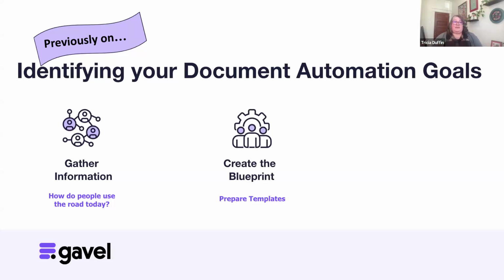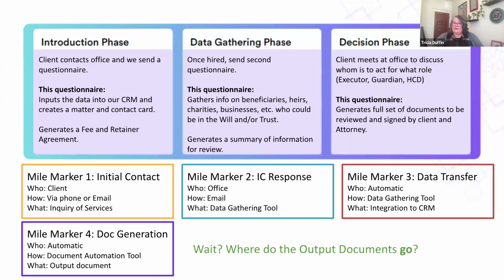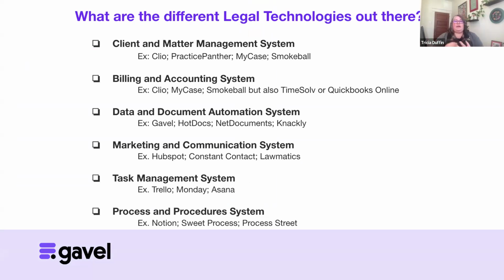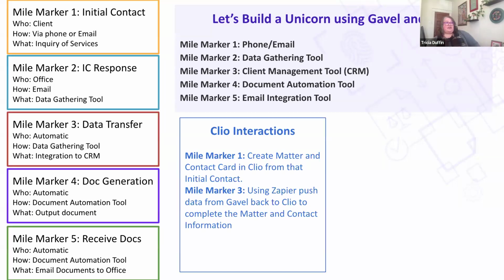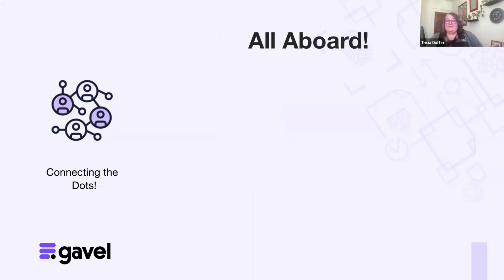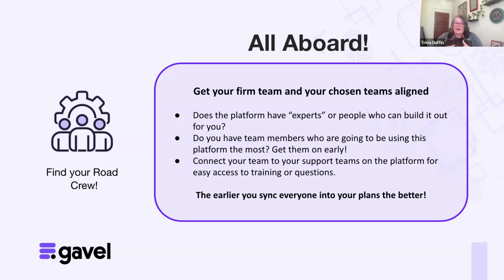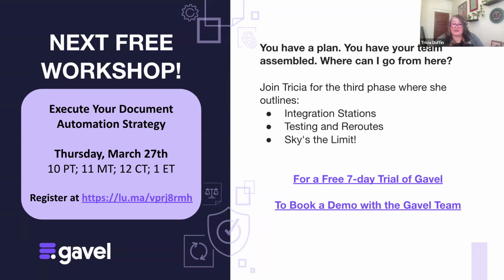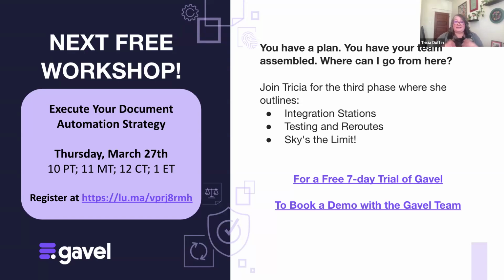Free Workshop: Preparing Your Document Automation for Maximum Output | Gavel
In this free workshop hosted by Gavel, attorneys and legal professionals can learn how to maximize their document automation for optimal results. No technical experience needed.

4:01 Part One: Designate Mile Markers
10:20 Part Two: Legal Tech Unicorn
21:55 Part Three: All Aboard! Get Your Team Together

This workshop is Part 2 of the Document Automation Workshop series led by Tricia Duffin, Gavel's Customer Success Lead. Perfect for solo attorneys, small firms, and legal staff looking to take their automation to the next level.